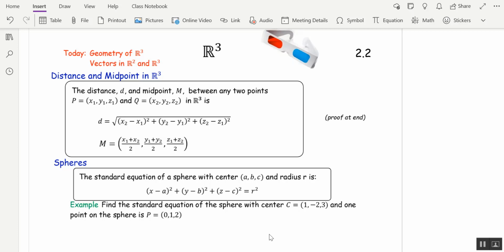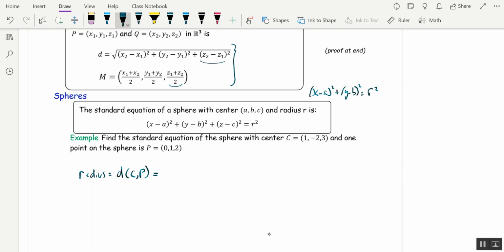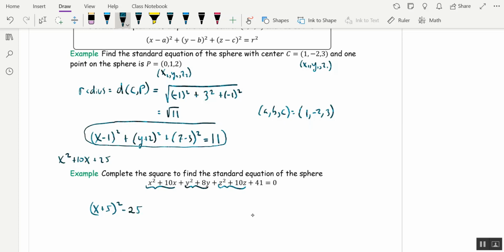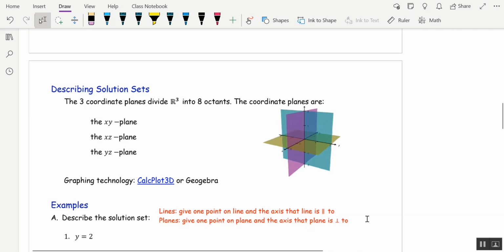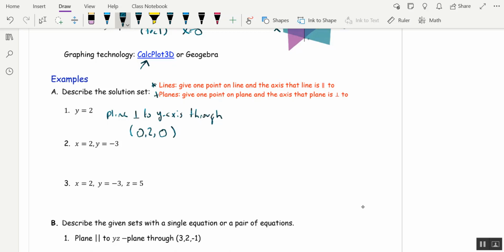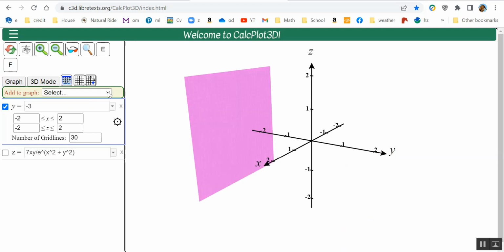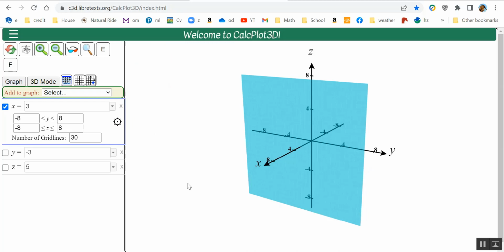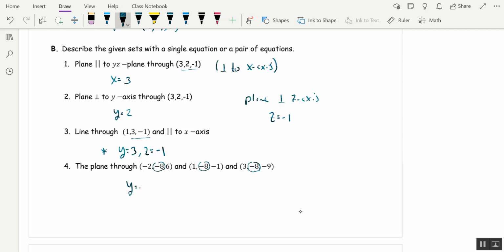Math 2A section 2.2